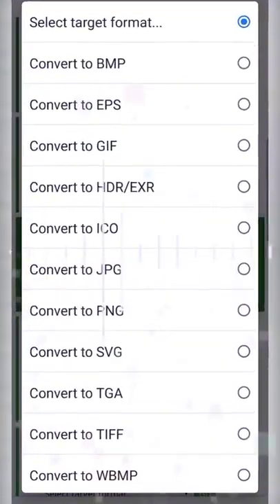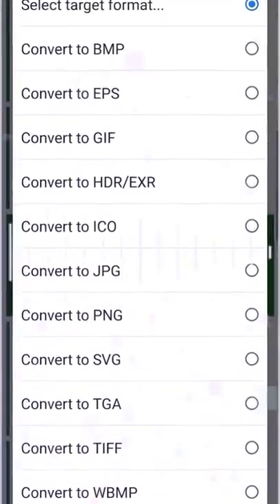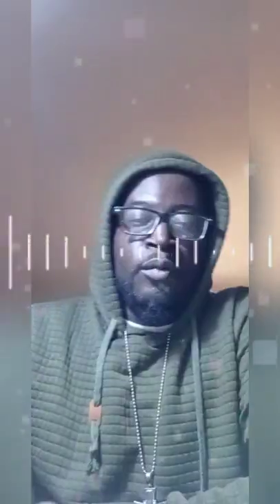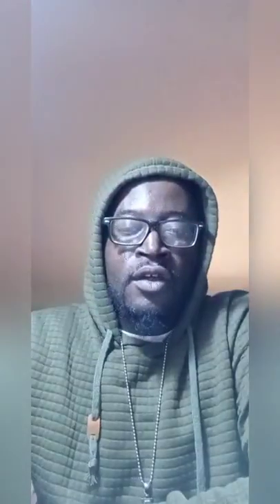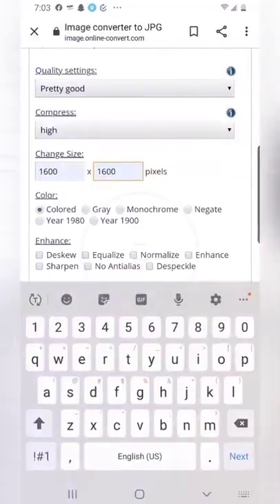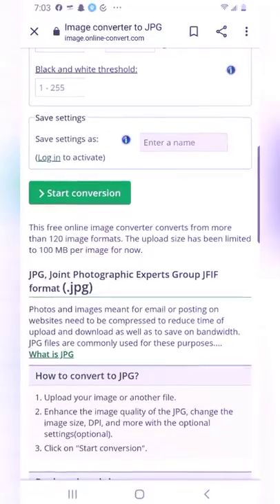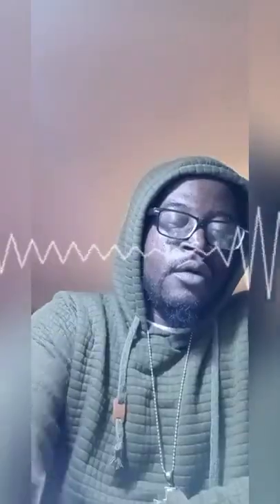How To Convert Images - Free Game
how to convert images